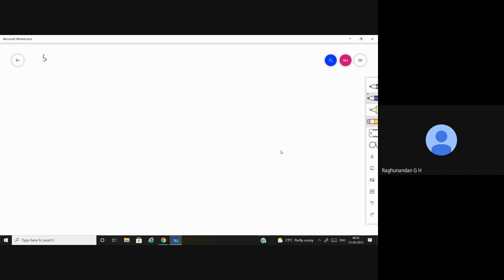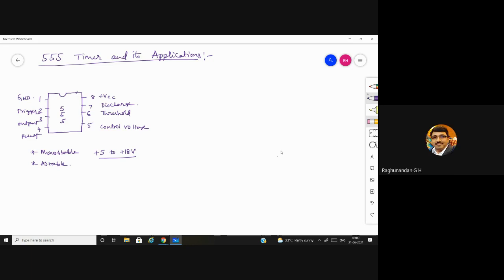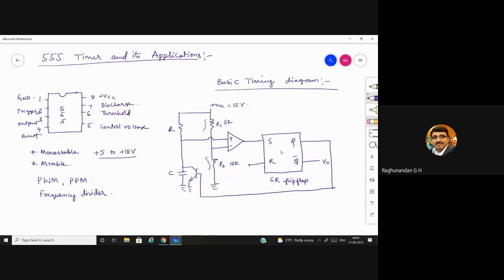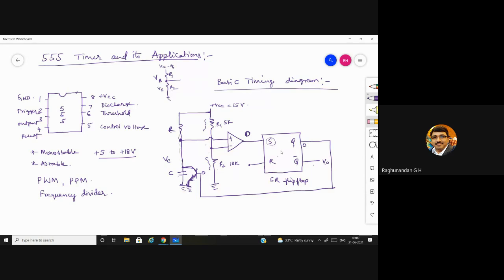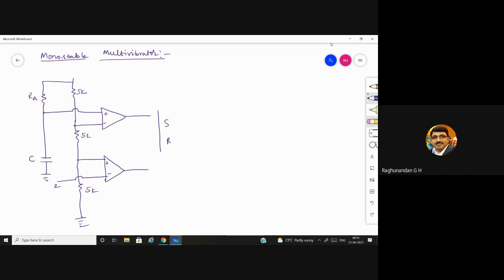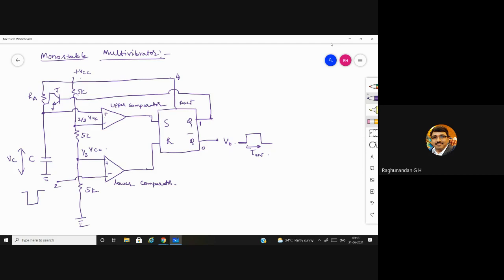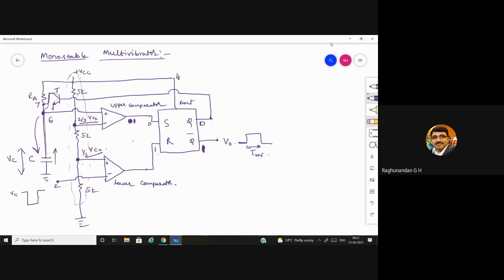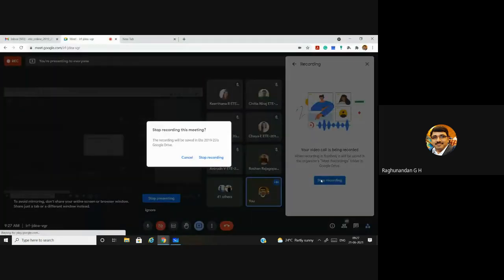Analog Circuits_Class-33_Module-5_By Prof.Raghunandan G H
555 Timer IC and Applications is discussed